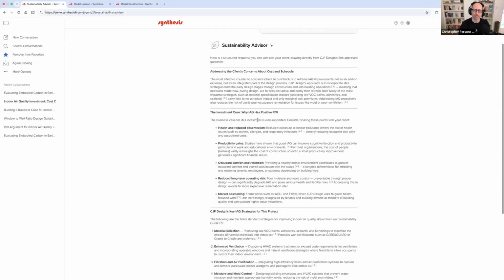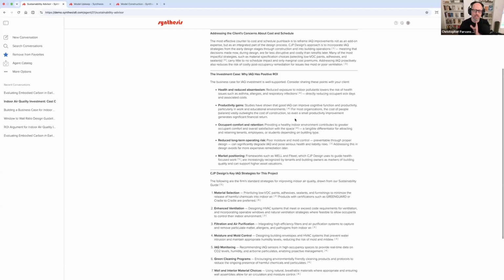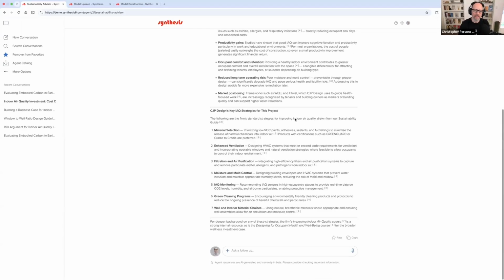Sustainability Advisor & Design Precedent Explorer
Your best sustainability thinking lives inside a few people's heads and a folder nobody can find. Here is what it looks like to change that.

In this clip from a live Synthesis Knowledge Agent webinar, Knowledge Architecture CEO Christopher Parsons demonstrates a Sustainability Advisor built on the Synthesis platform. The agent is grounded in three sources: a course catalog filtered for sustainability content, a firm-authored sustainability guide organized under categories like "Projects in Practice" and "Standards and Codes," and a library of sustainability-focused short videos. The first example is a focused technical question: how to evaluate embodied carbon during early design. The second is more demanding. A client is pushing back on investing in indoor air quality improvements, citing cost and schedule concerns. The agent is asked to compose a persuasive argument for why IAQ is worth the investment, make the ROI case, and list the specific strategies the project team should employ.

The agent delivers a structured, cited response: it addresses the client's objections directly, builds the business case using data from the sustainability guide, lists specific IAQ strategies with source citations, and recommends a relevant course for team members who want to go deeper. For AEC firm leaders, the core value is not the specific use case. It is the pattern. Sustainability knowledge in most firms is concentrated in a handful of practitioners and does not transfer efficiently to project teams who need it in real time. This agent converts that bottleneck into an always-available resource any team member can access before a client meeting, during a design review, or when writing a project narrative.

Watch the complete webinar "Synthesis Knowledge Agents: Live Demo + Insights from the Private Beta," with Christopher Parsons, founder and CEO of Knowledge Architecture

Chapters
0:00 Why sustainability expertise stays trapped in a few people's heads
0:15 The grounding knowledge powering the Sustainability Advisor: courses, guide, and video library
0:38 Example 1: evaluating embodied carbon during early design
1:00 A harder real-world example: a client pushing back on indoor air quality investment
1:35 How the agent builds the ROI case, cites sources, and recommends next learning steps